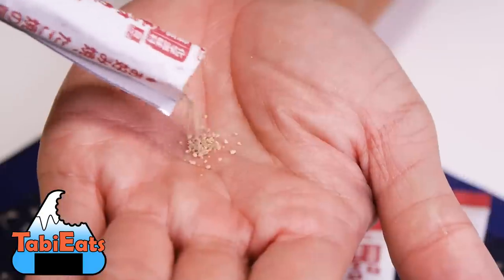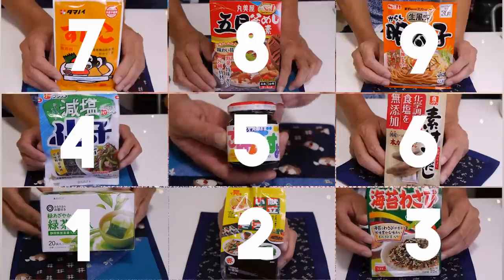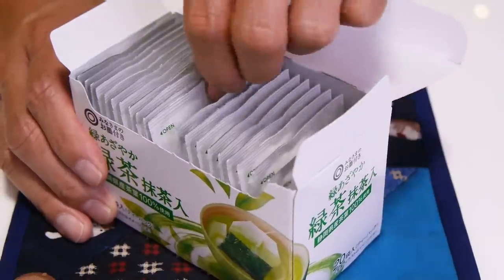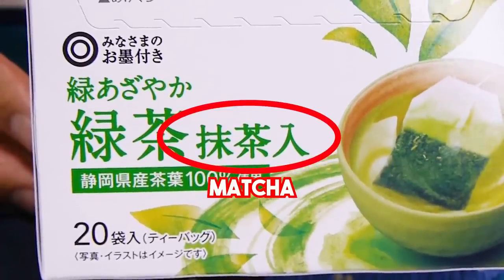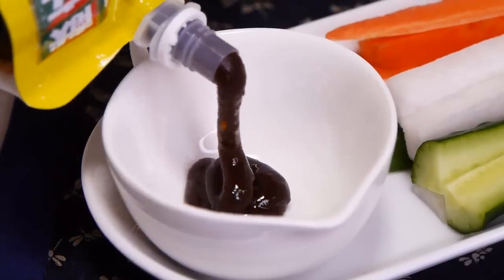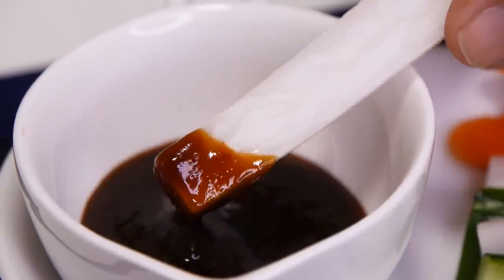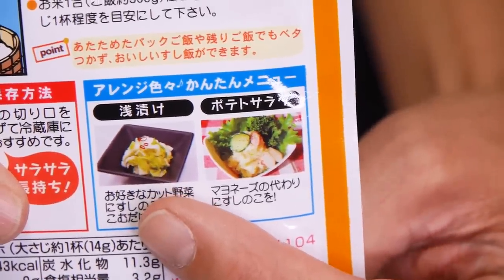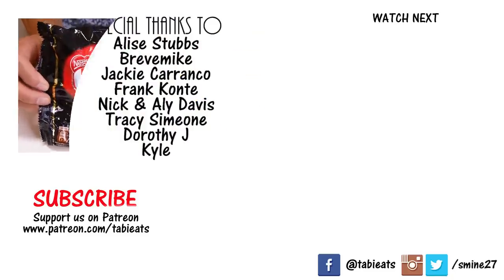Buy These 10 Items at a Japanese Supermarket PART 1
You need these 10 food items in your shopping basket pronto! These make great gifts for yourself or anyone who loves Japanese food. Plus prices are way cheaper and the variety is endless.

Need Japanese ingredients for your next dish? Want to know what products we use on our videos?

Recipes, food reviews, travel videos and more!